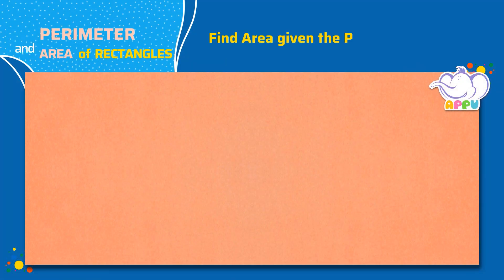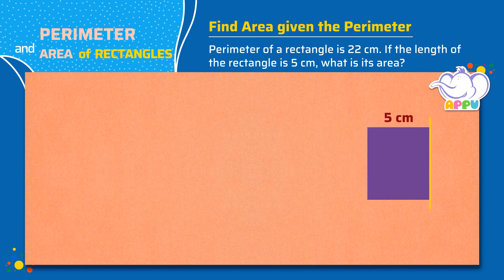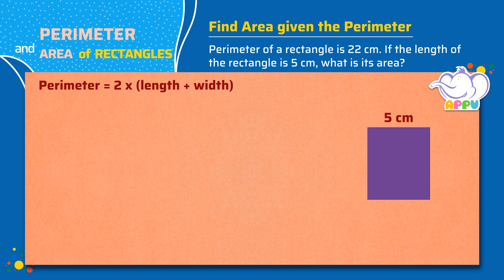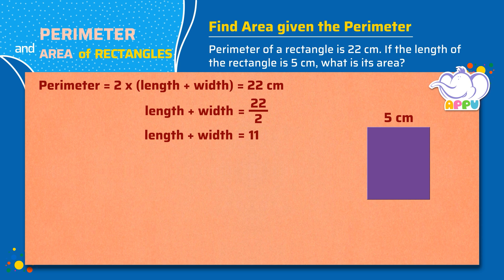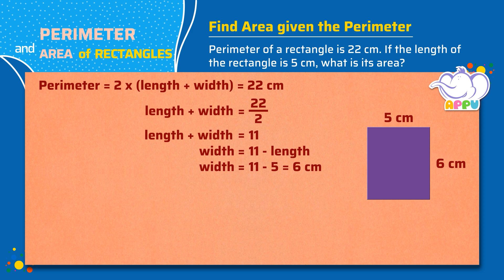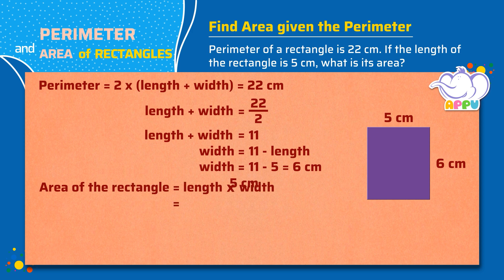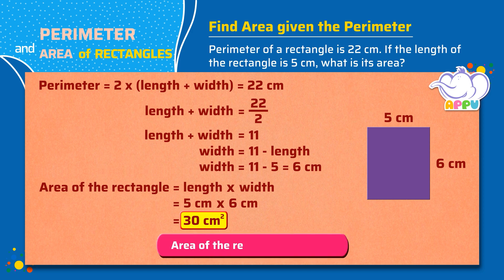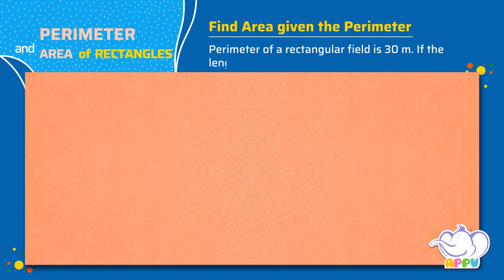G4 - Module 39 - Exercise 3 - Find Area given the Perimeter | Appu Series | Grade 4 Math Learning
Here's another challenge to ignite your learning passion! In this exercise, Appu and Tiger will guide you in calculating the area of rectangles when you only know the perimeter. Solve these fun puzzles as you connect perimeter to area and become a pro at finding both. Let's start the adventure!